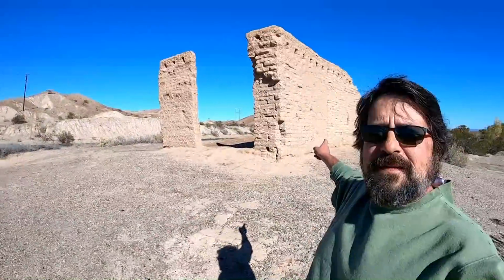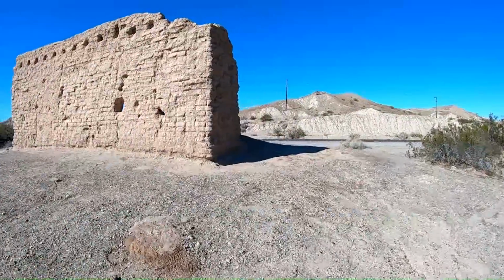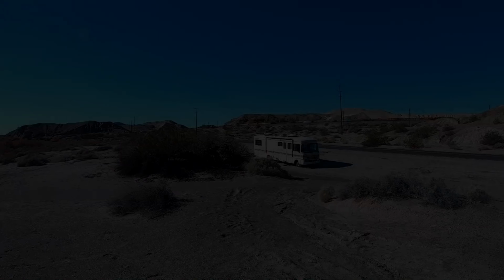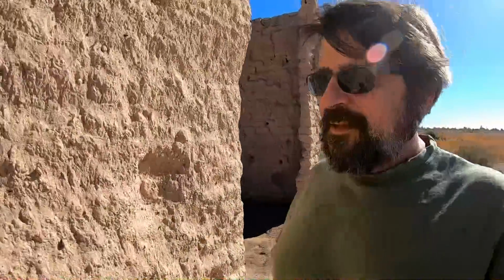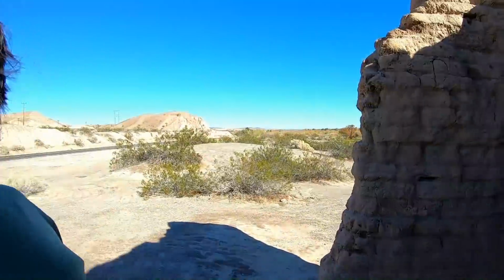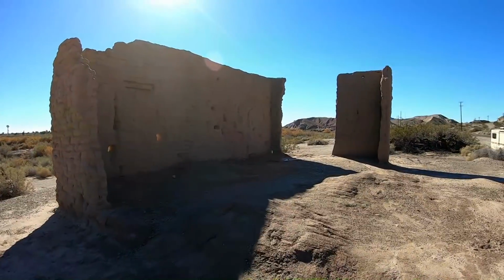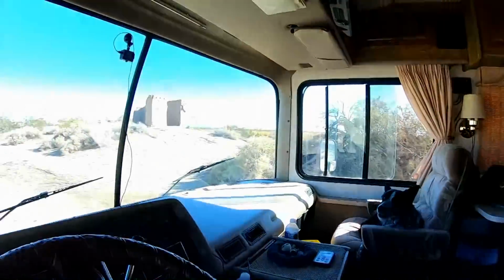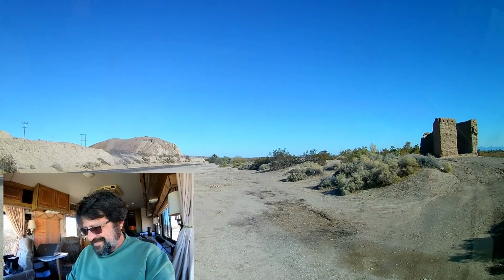Araz Stage Station Ruins - Indian Reservation Land - Full Time RV Living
We find the Ruins of the Araz Stage Station and stayed on Quechan Indian Reservation Land.